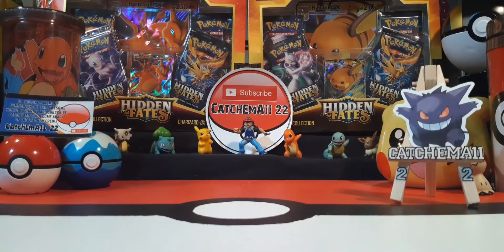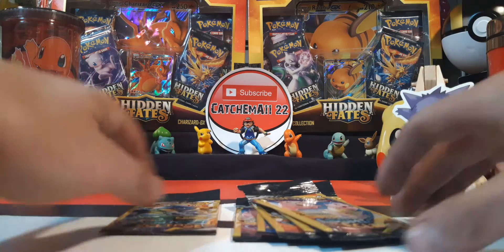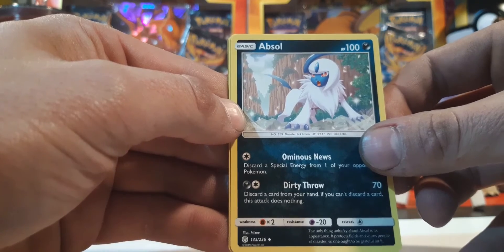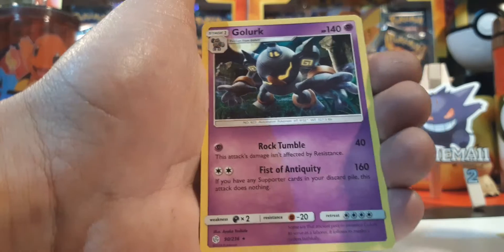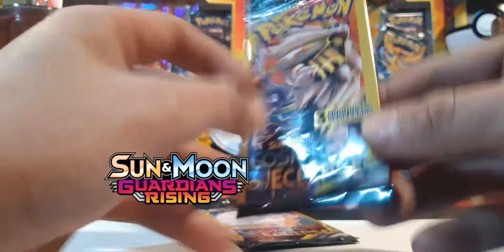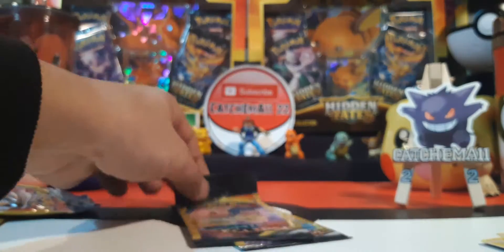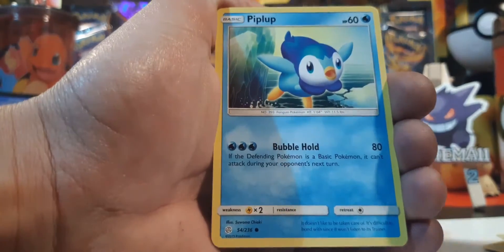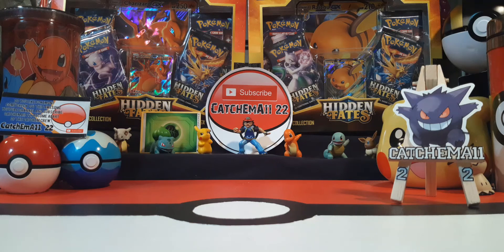CAN WE ACTUALY GET SOMETHING GOOD?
CAN WE ACTUALY GET SOMETHING GOOD? Tune in to find out! Only opening 6dollar packs so it will be really quick video but still fun to see what will happen? Stay safe out there and dont forget, CatchEmA11!!!

HOPE EVERYONE IS ENJOYING THE CONTENT AND IS HITTING THOSE BUTTONS! IF YOU HAVNT SUBBED YET, HIT THAT SUB! BE APART OF THE CATCHEM CREW! GOOD VIBES, GOOD TIMES,  STAY SAFE EVERYONE AND DONT FORGET, CATCHEMA11 22!